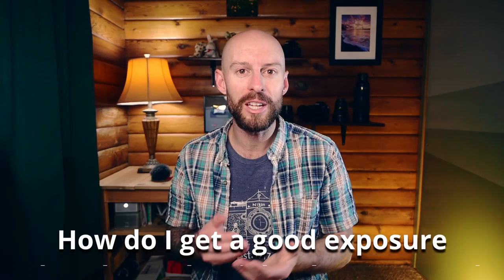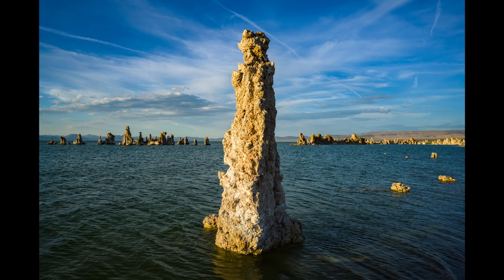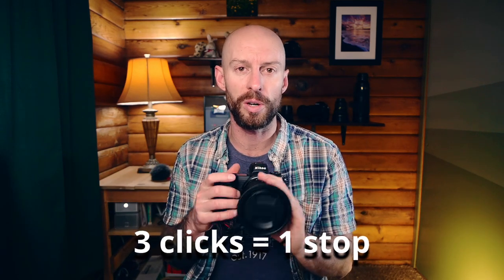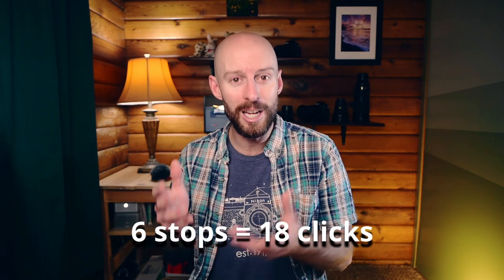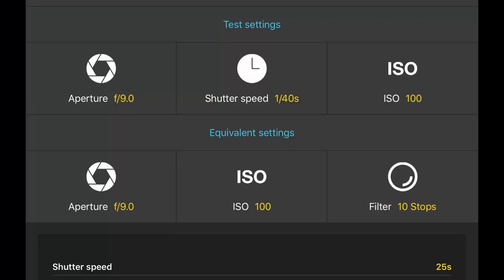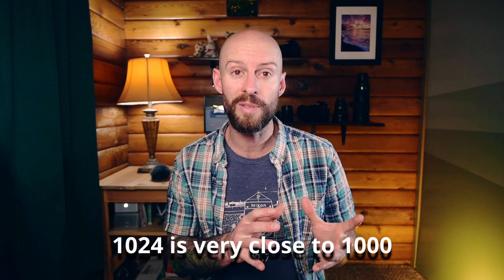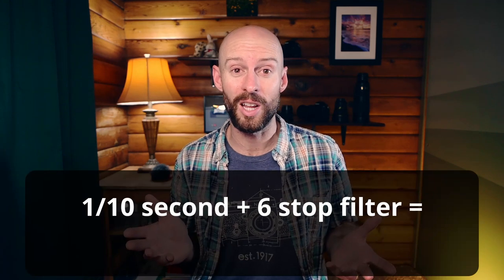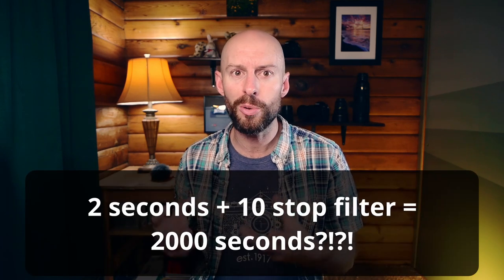Get a Perfect Shutter Speed with 10 Stop ND Filters for Long Exposure Landscape Photography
Hey all you dope dogs and doogies, I'm bringing back the Question of the Week segment here on the channel! This week's question is: how do you know what your exposure is supposed to be when you're using a 10-stop ND filter. In other words, how do you calculate the right shutter speed the first time so you don't have to fart around and waste time with a bunch of poorly-exposed shots? Check out this video to learn 3, 3.5, or 4 different ways (depending on how you count them) to get the right exposure the first time when using a 10-stop or 6-stop neutral density filter in your landscape photography.

If you have a question you think a lot of people would like to know the answer to, ask it in the comments below. I'll pull the best questions for future LPQOTW segments.

Main Video Camera and Lens
Vlogging Mic
Studio Mic
Audio Recorder
Studio Lights

My filters are a combination of Kase, Nisi, and Progrey.